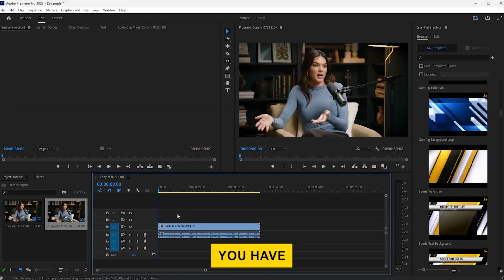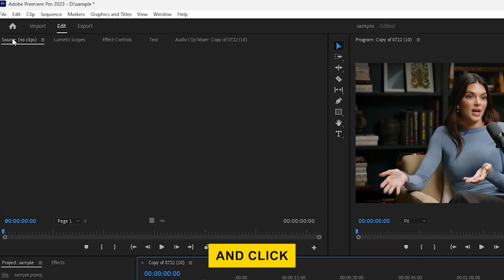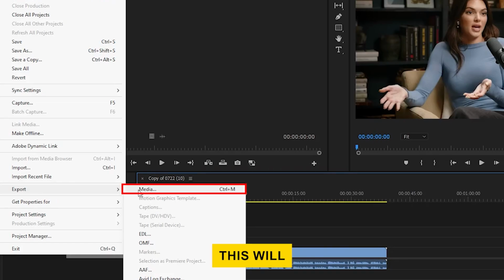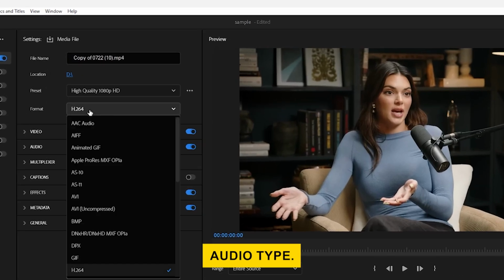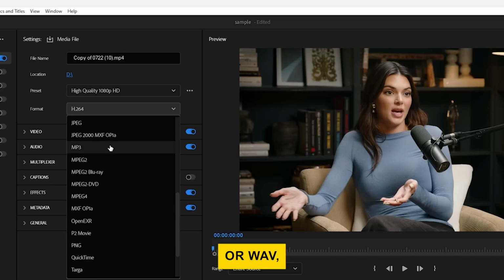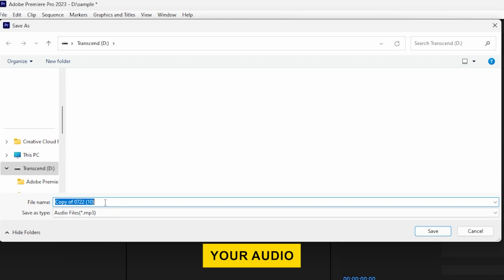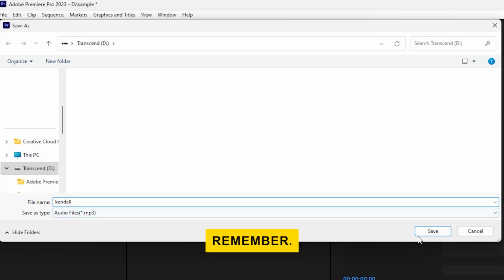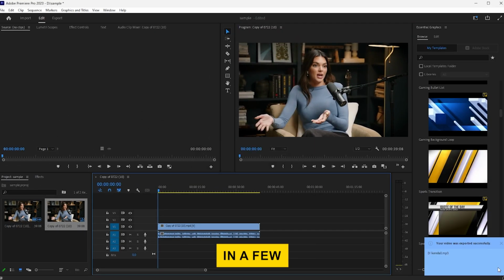How to Export Audio in Premiere Pro (Easy Tutorial)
How to Export Audio in Premiere Pro: In this easy tutorial, we will walk you through the essential steps to export audio from Adobe Premiere Pro quickly and efficiently. Whether you need MP3, AAC, or WAV formats, this guide covers everything you need to know to ensure your audio files are ready for use.

Timestamps:
00:00 - Introduction to exporting audio
00:14 - Accessing the export settings
00:27 - Choosing the audio format
00:40 - Renaming and selecting the save location
00:54 - Finalizing the export process

What you will learn:

How to export audio in Premiere Pro effortlessly
The different audio formats available for export
Tips for naming and saving your audio files correctly

By following this step-by-step guide, you'll be able to master the process of exporting audio in Premiere Pro, ensuring your projects are polished and professional.